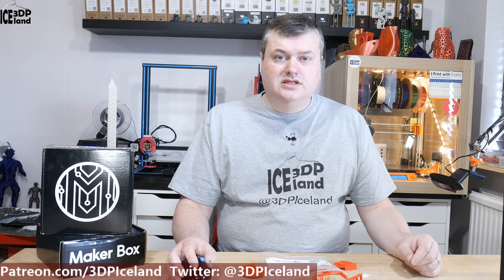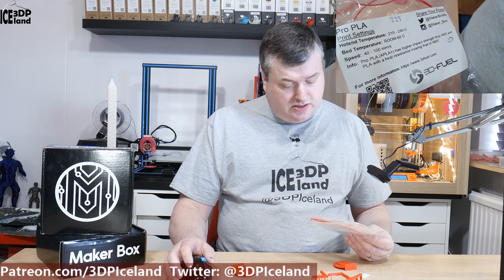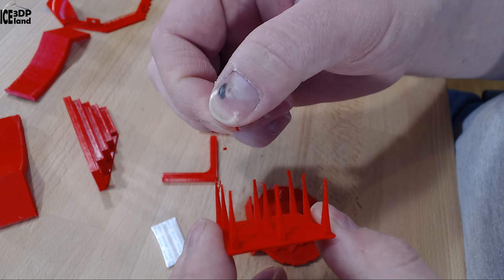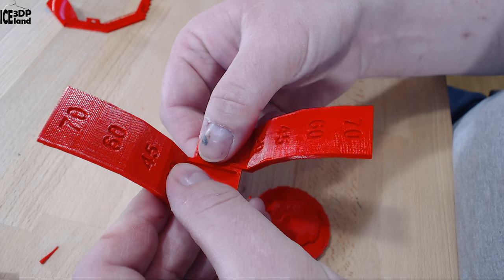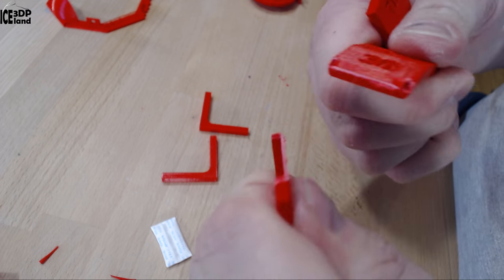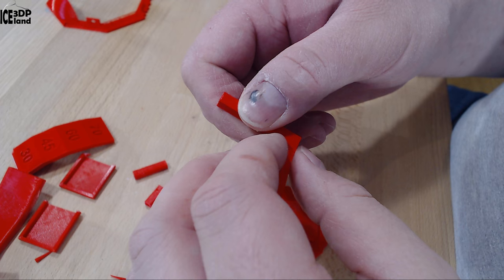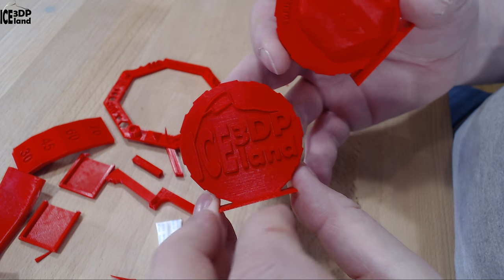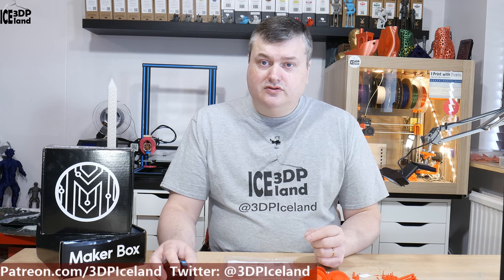Makerbox Monday - 3D Fuel Pro PLA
In this video I test out a makerbox sample of 3D-Fuel Pro PLA